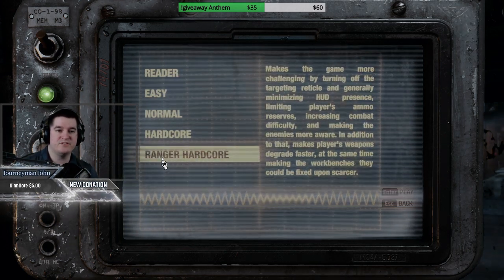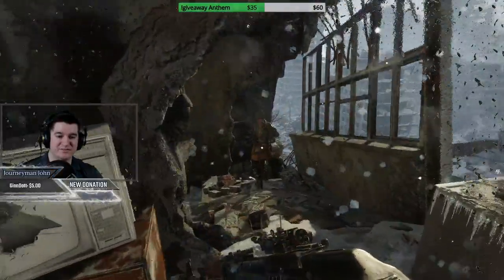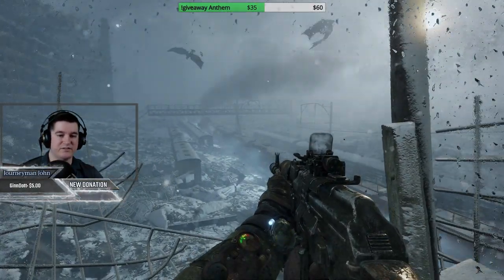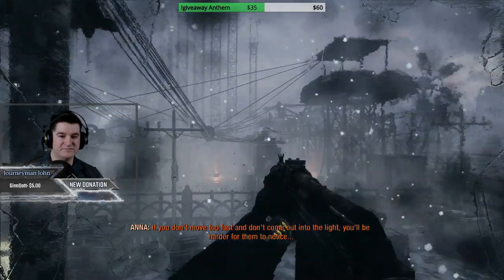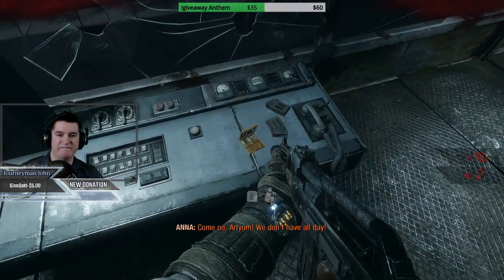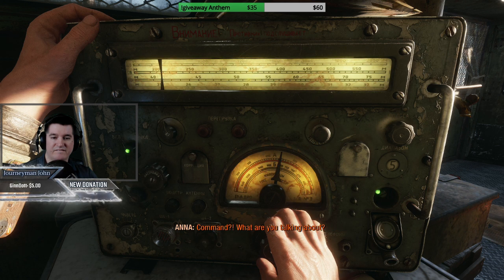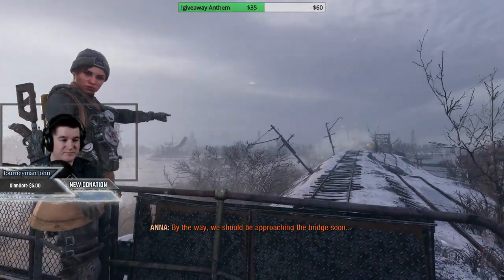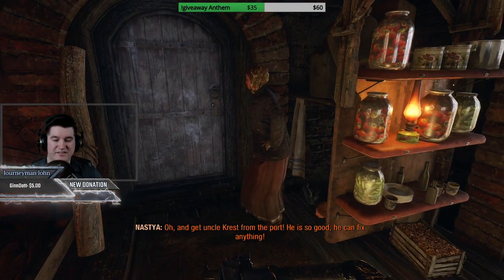Metro Exodus (Ranger Hardcore) | Good Ending Attempt Pt. 1 | Twitch Replay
Welcome to Destiny 2 on the PC! Now LIVE with Ultra-Low Latency. Also check out the new schedule!

LIVE on Twitch: 3-6 AM, 9-12 PM Every Day

Note: All times are listed in Central Standard Time (UTC-6)

November: Fallout 76

December: N/A

January: Resident Evil 2 Remake

February: Anthem

March: The Division 2